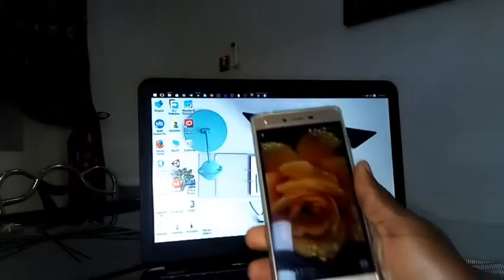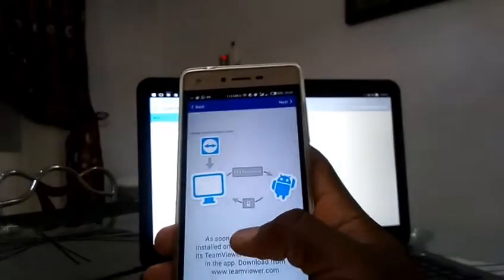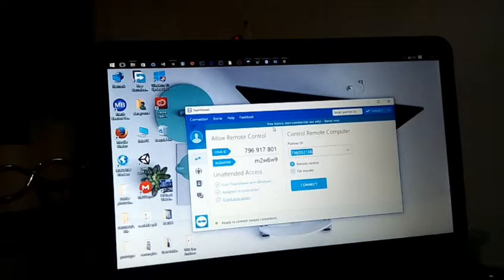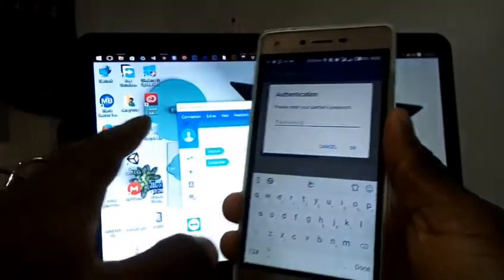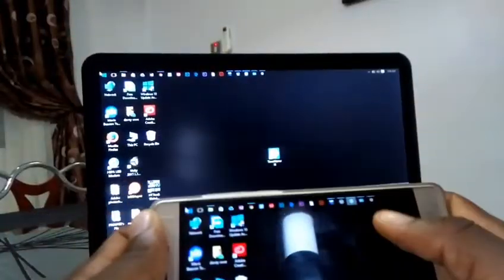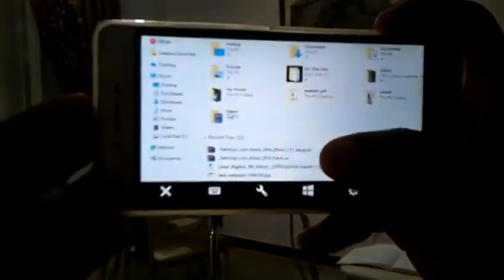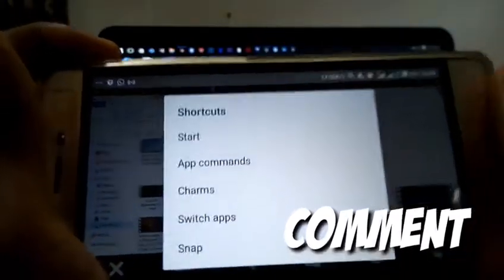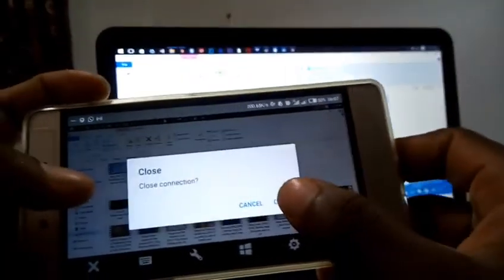How to hack a Laptop with a Phone (2019)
whatsupp guys welcome to android boy hacks 4u i am your host chika davey Ama and today i am gonna share an amazing hack on  how to control any computer with your android phone.

first up what you'll need is the access to the persons laptop, internet connection and also one other thing , AN ANDROID PHONE  well that's what is needed for the hack.

download TEAMVIEWER from the playstore on your phone and also download teamviewer on the persons laptop or desktop

once its done, connect your team viewer to the victims laptop then connect to the same network as the laptop. With that you will be given connections to be able to control the laptop and hack every file in it.

boom you're in! so now you can REMOTE CONTROL THE LAPTOP FROM ANY RANGE make sure you hide the bars so the person would not figure out that he/she is hacked!!!

follow Android boy hacks  4u on